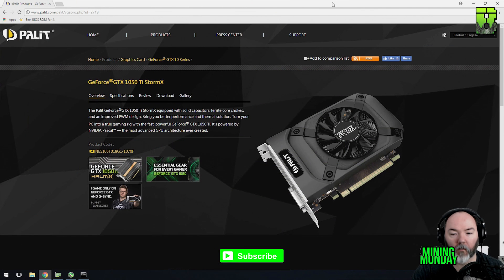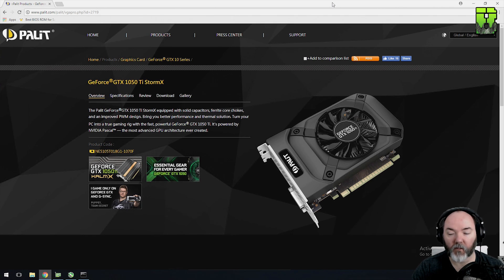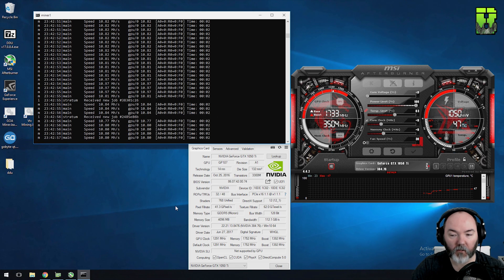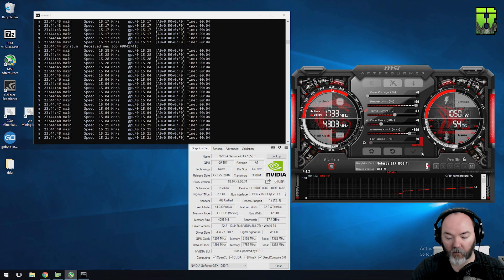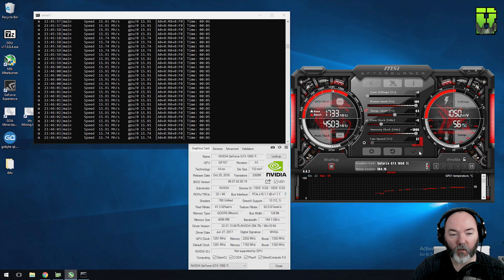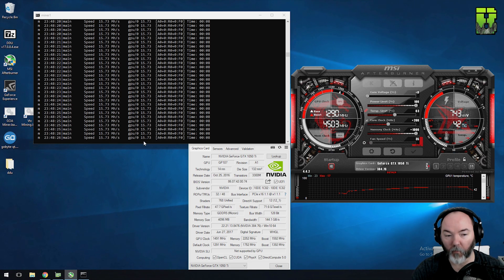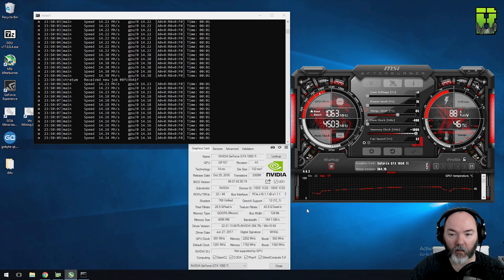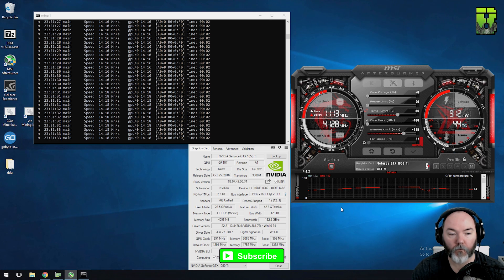GTX 1050 Ti Hashrate Ethereum Mining Overclock Settings | Pailt xStorm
Palit 1050 ti xStorm 4gb UK @
B01M2ZC61B/ref=nosim?tag=beardedbob-21

Palit xStorm 1050 ti 4gb UK US @